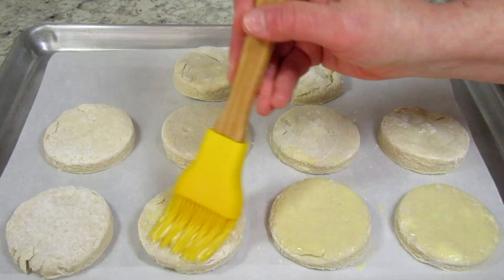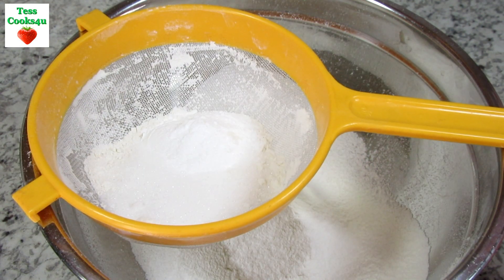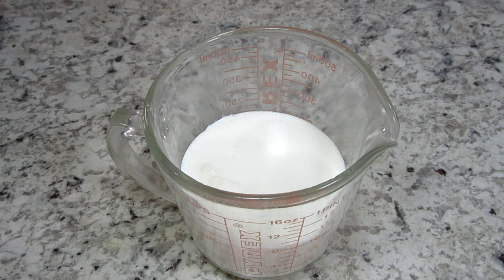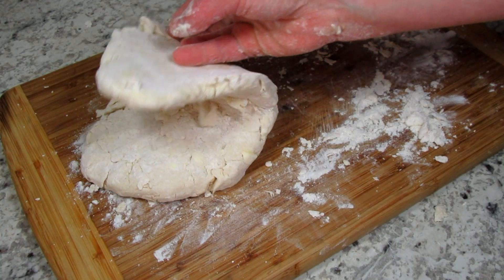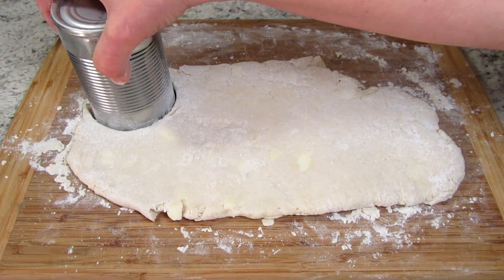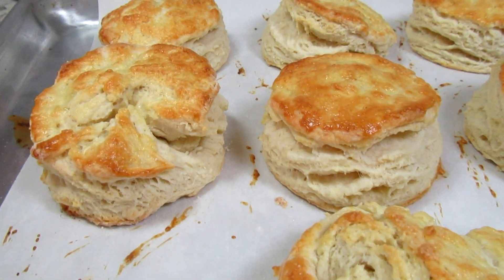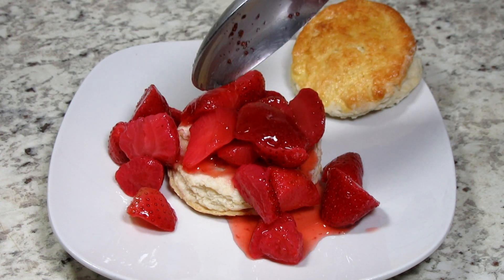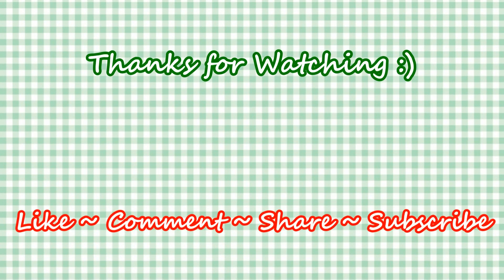Easy Homemade Strawberry Shortcake Biscuits Recipe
This is an easy recipe for airy light and fluffy strawberry shortcake biscuits. A little piece of summertime. Enjoy.

Easy Homemade Fluffy Shortcake Biscuits

INGREDIENTS:
2 cups all purpose flour and more for dusting
1 1/2 tbsp. baking powder
1 tbsp. sugar
1 tsp. salt
5 tbsp. diced cold unsalted butter
1/2 cup heavy whipping cream
1/2 cup cold milk
1/2 tsp. vanilla extract

Macerated strawberries:
1-2 pounds strawberries cleaned and sliced
1/4 cup sugar

Combine dry ingredients and sift together.
Add cold butter and cut into flour mixture until course crumbs.

Stir together heavy cream, milk and vanilla extract.
Pour into flour mixture and stir together until it starts for form
then turn out onto a well floured surface.

Pat and shape into rectangle. Fold in half and pat into another
rectangle. Fold in half again and shape back into rectangle.
Cover with tea towel and rest 30 minutes at room temperature.

Lightly roll dough to approx 3/4" thick and cut biscuits.
Transfer to parchment lined baking sheet.
Lightly brush with egg wash and sprinkle with sugar (optional).
Bake at 425 degrees Farenheit for 13-15 minutes or until golden brown.